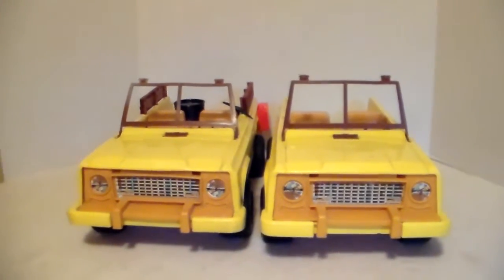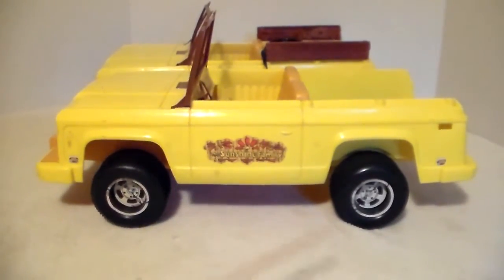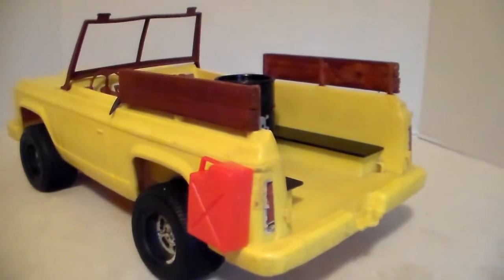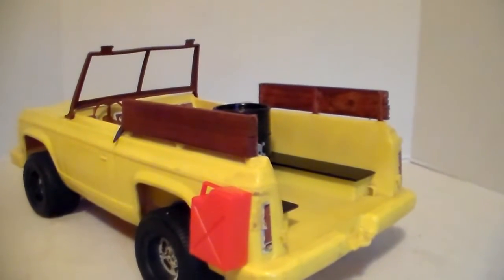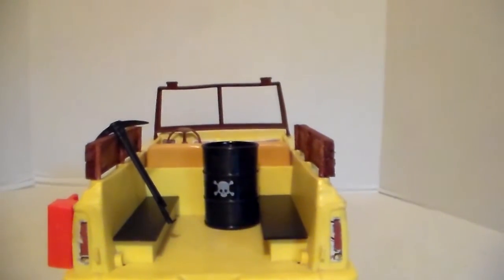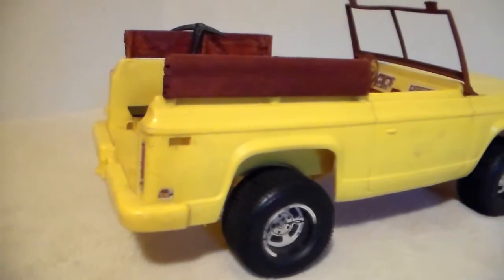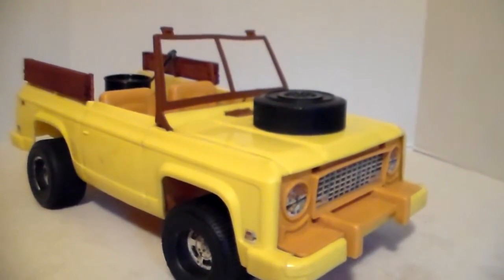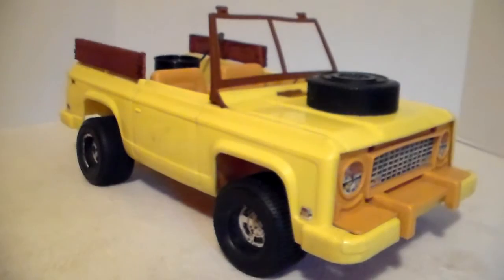Sunshine Family van modification